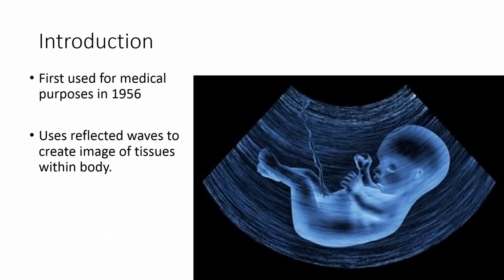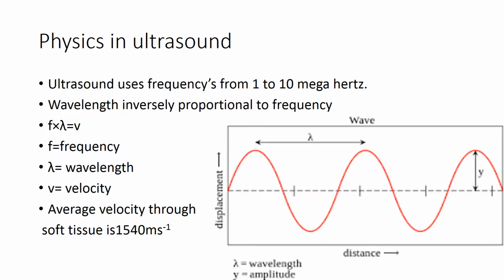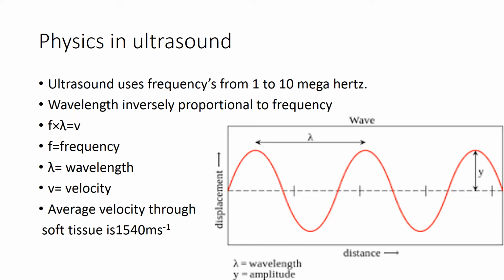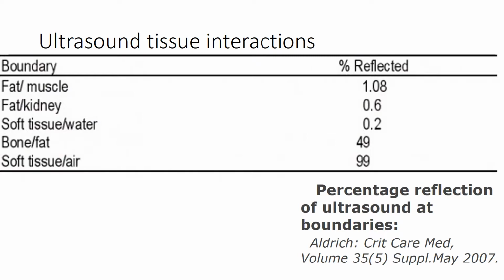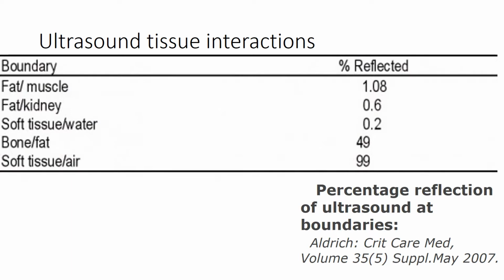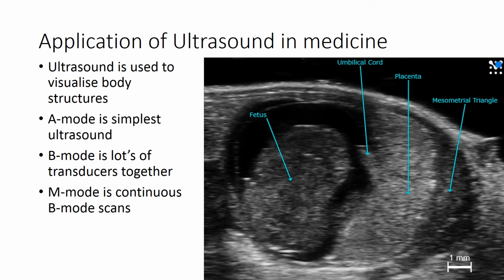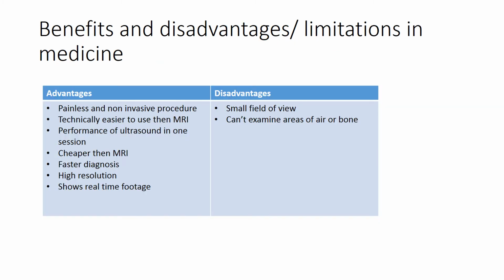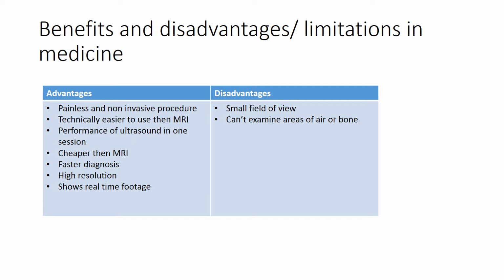Ultrasounds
PowerPoint with voice over on Ultrasounds

Physics stage 1 assignment, Medical imagery